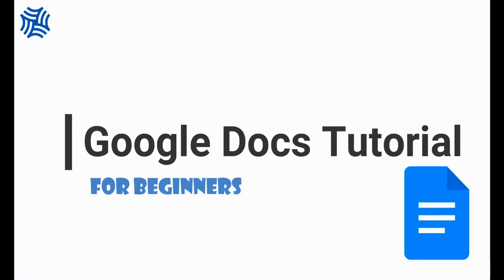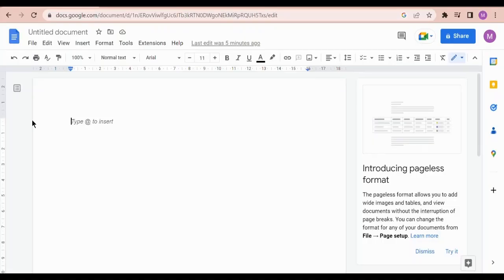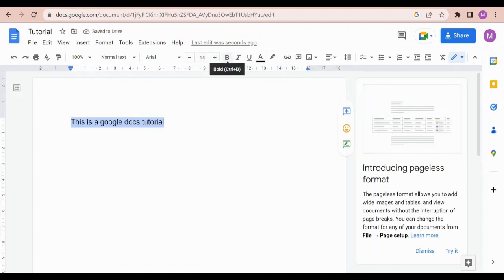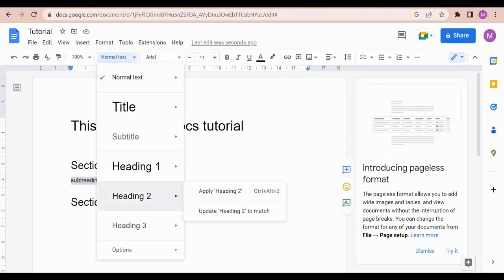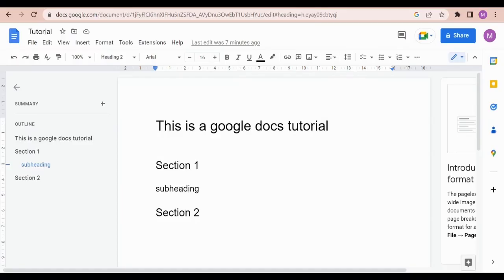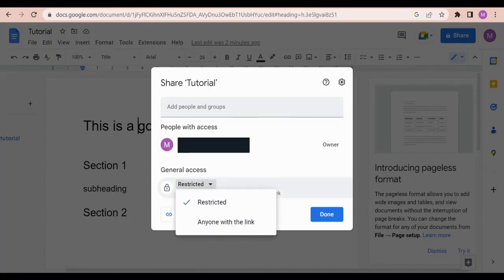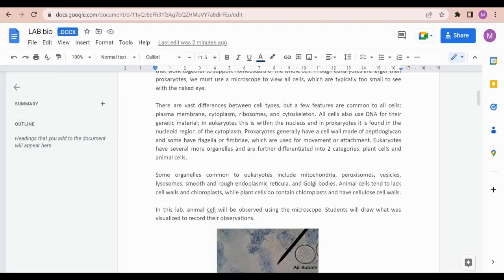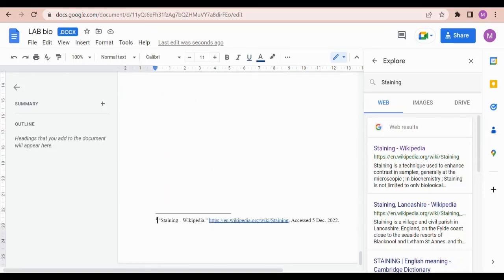How to use Google Docs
By: Meera Alzaabi
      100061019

This is a guide to using Google Docs, which is an online document which allows you to create and edit documents.

Time Codes (Chapters):
0:00 - Intro
0:10 - Create a Document
0:50 - Work in a Doc
2:30 - Navigate in a Doc
3:53 - Comment in a Doc
4:39 - Share a Doc
5:21 - Replace in a Doc
5:49 - Explore in a Doc